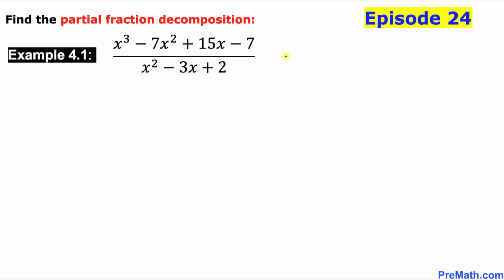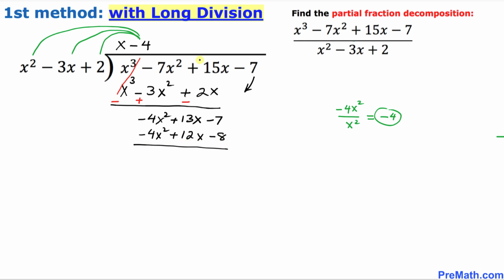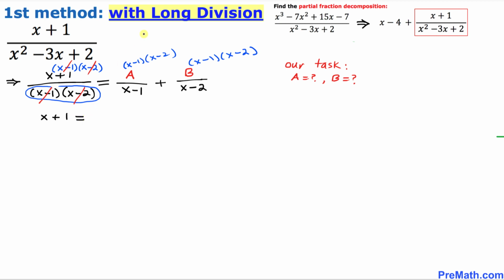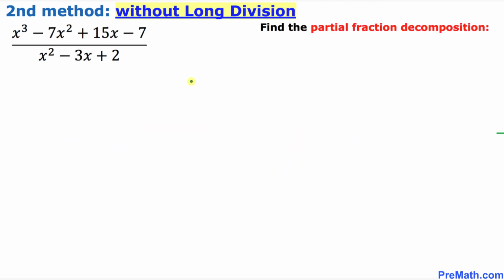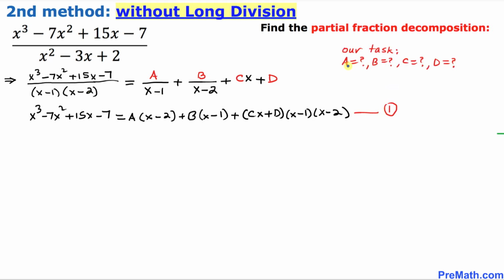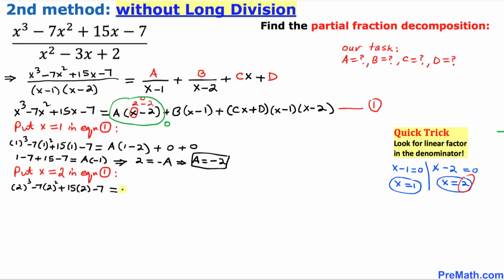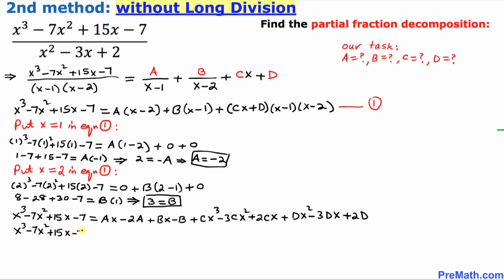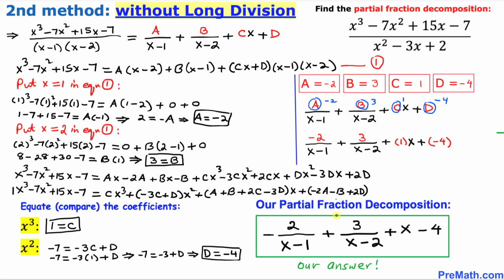Episode 24 | Partial Fraction Decomposition of an Improper Fraction | 2 Different & Easy Methods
Episode 24: Learn how to find the partial fraction decomposition of an improper fraction (when the degree in the numerator is greater than the degree in the denominator) using two different methods: 1) Long Division & 2) Without Long Division! Simple step-by-step tutorial by PreMath.com